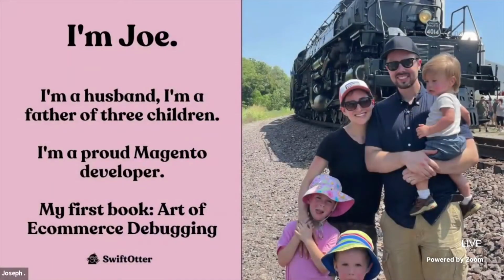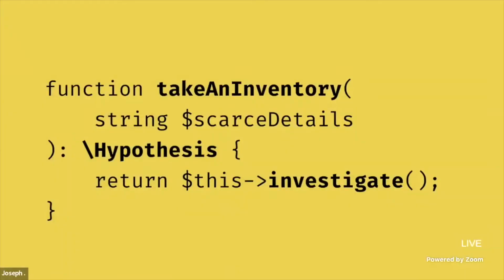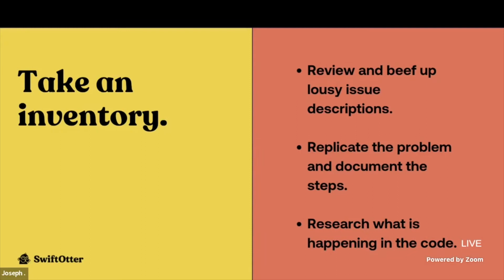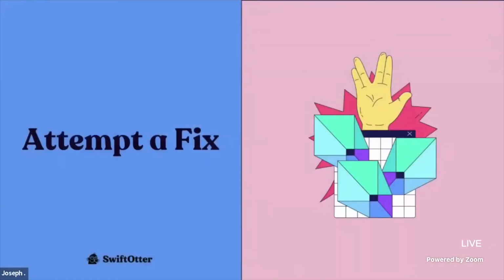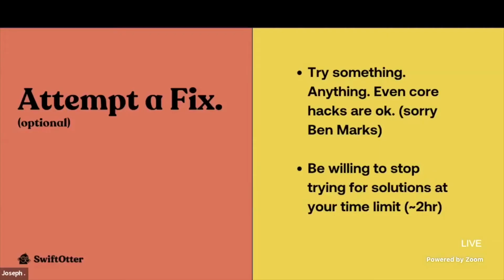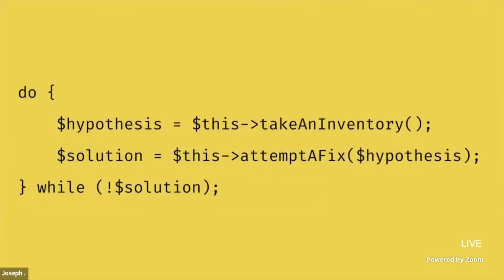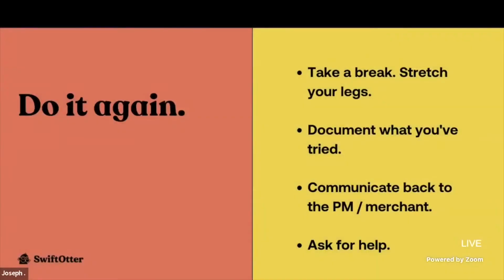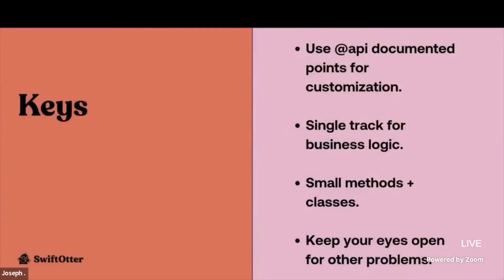Becoming an Expert Debugger by Joseph Maxwell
🔍 Mastering Debugging: From Novice to Expert | Unleash Your Problem-Solving Prowess | Meet Magento India 2022 🔍

🎯 Video Overview:

Dive into the heart of effective software debugging with Joseph Maxwell, the visionary founder of SwiftOtter and a true champion of developer training. In this illuminating session from Meet Magento India 2022, we dissect the essential art of debugging, unmasking common pitfalls, and offering actionable insights to transform you from a debugging enthusiast to an industry-renowned problem-solver.

🔍 Unlock Insights Into:

The stark reality of debugging proficiency and how to rise above misconceptions.
Practical techniques to amplify debugging efficiency and streamline your workflow.
Navigating the path from a self-proclaimed debugger to an influential industry expert.
Sustainable strategies to maintain a top-tier debugging edge.

🎤 Meet Joseph Maxwell:

With SwiftOtter, Joseph Maxwell has etched his name as a luminary in the developer community. His commitment to fostering the next generation of problem-solvers is showcased through SwiftOtter's dual role as an e-commerce services provider and a trailblazer in developer training.

🌟 Spotlight on Meet Magento India 2022:

This presentation echoes the essence of Meet Magento India 2022, a forum that ignites innovation and fuels the exchange of knowledge among the brightest minds in the Magento and e-commerce arena.

📢 Join the Conversation:
Your experiences enrich the community! Engage in the comments, share your debugging stories, or pose queries to fellow developers.